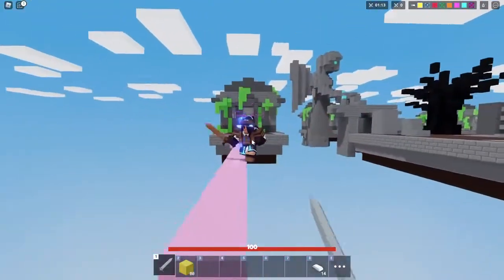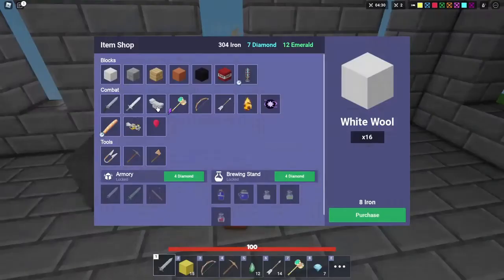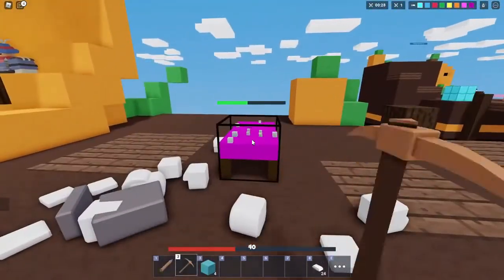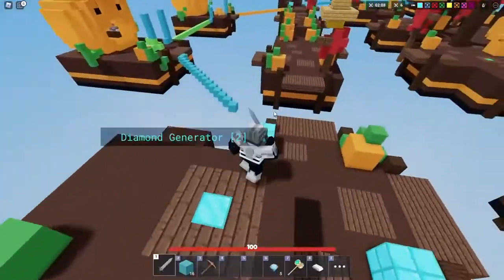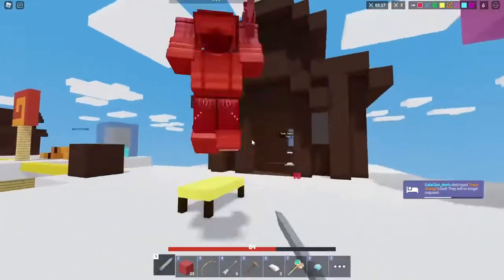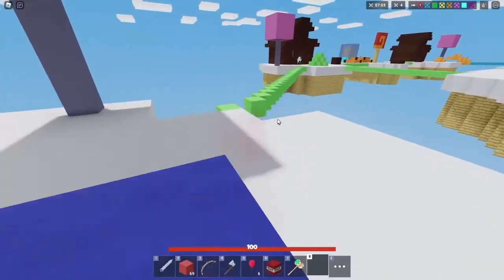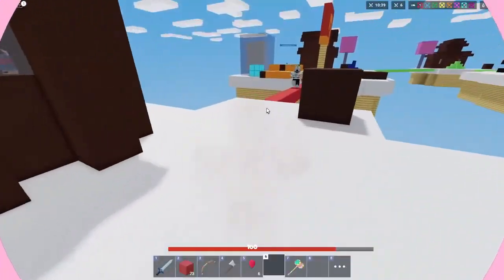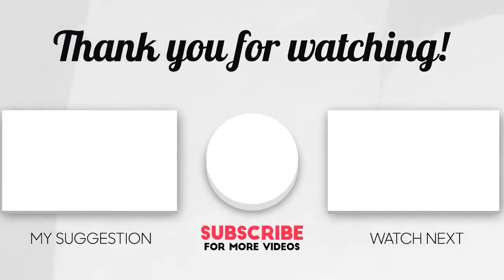The Best Tricks To Break Beds Fast On Roblox BedWars!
Welcome to Blox Victory! The BEST Roblox YouTube channel!!

Roblox Bedwars is by far the most popular game mode for Roblox at the moment! There are some amazing and effective ways to quickly break the enemies bed and win the Game! I will now show you the best techniques and tactics to easily defeat your opponent!! Have you tried any of these before?? Enjoy!!

Hey guys! If you want to win FREE ROBUX all you have to do is:
1. LIKE this video

ALSO, turn our post notifications on so you NEVER miss an upload coming from us!

Make sure to follow our Instagram @bloxvictory, for the best memes and Roblox content! Also our TikTok @bloxvictory

If you enjoyed this video make sure to check out some of our other awesome content!!